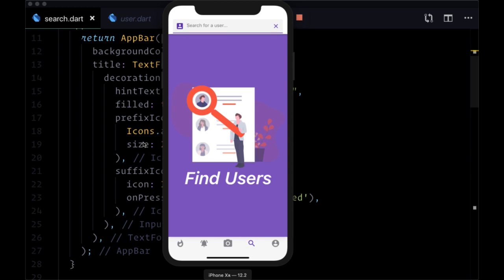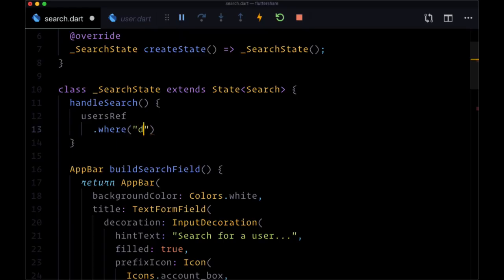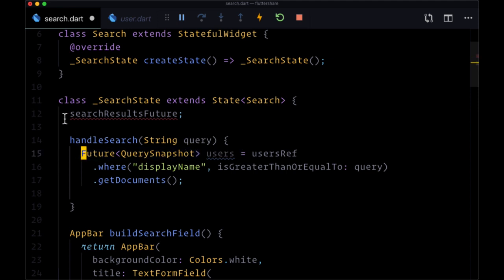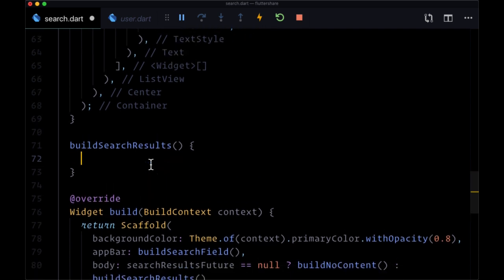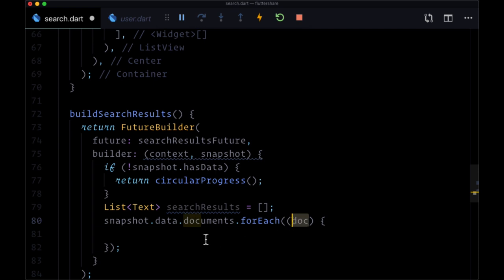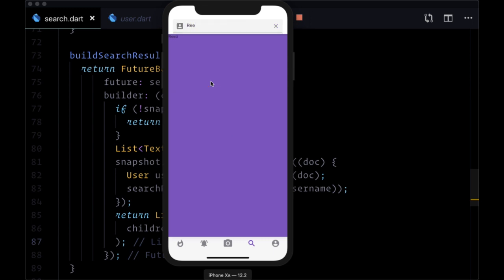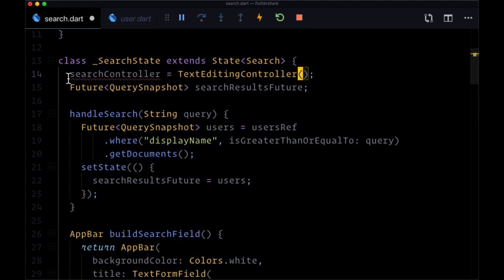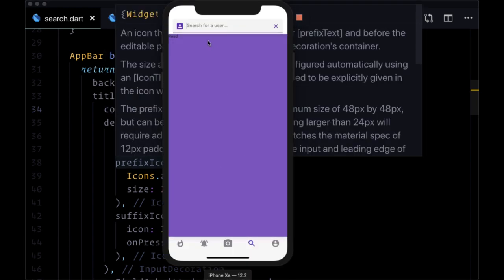26# Adding Search User Functionality in Flutter